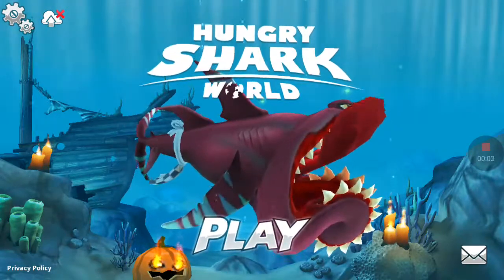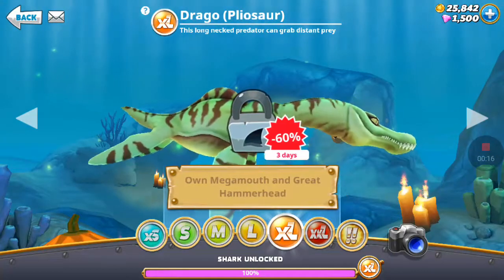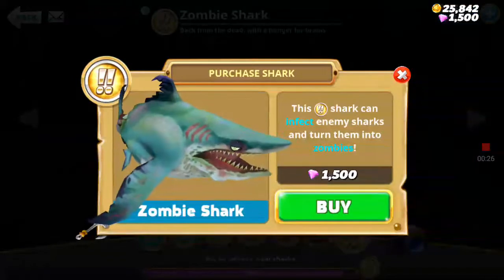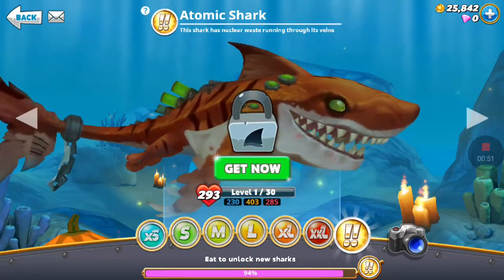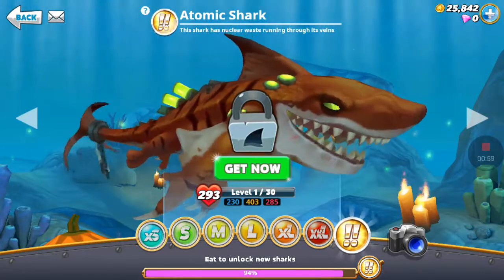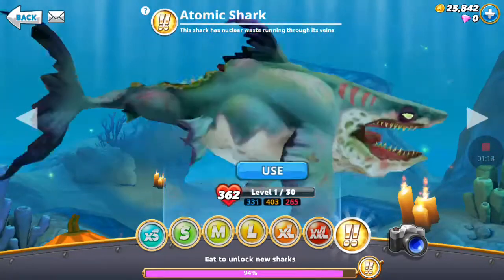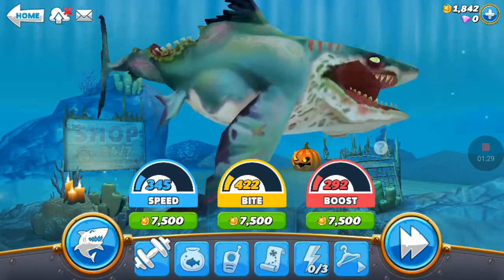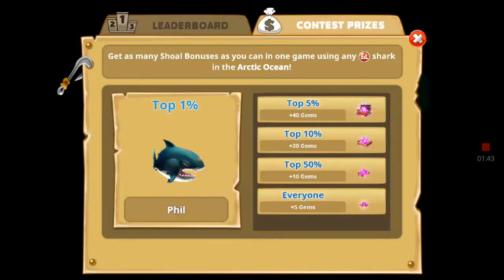Unlocking zombie shark